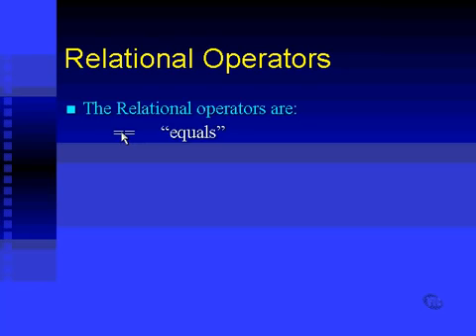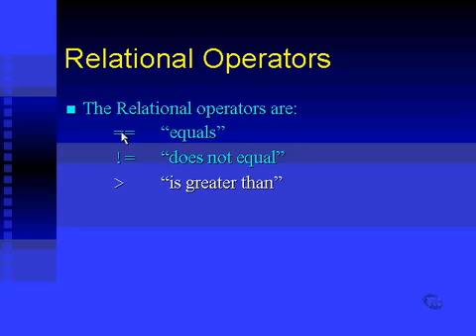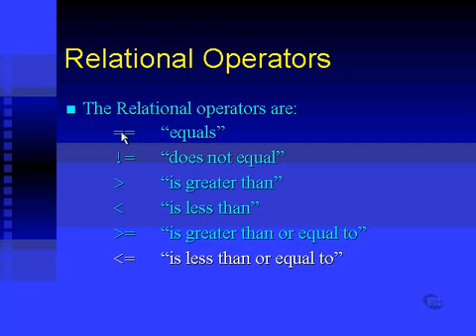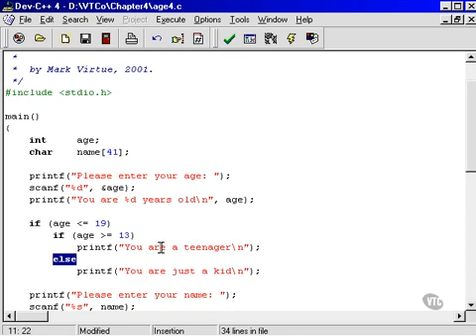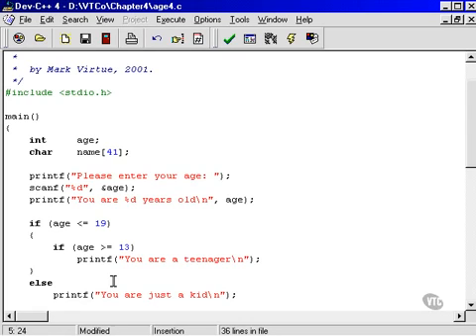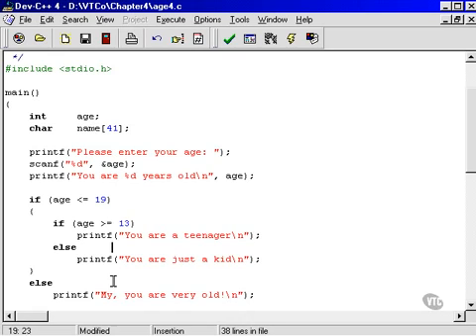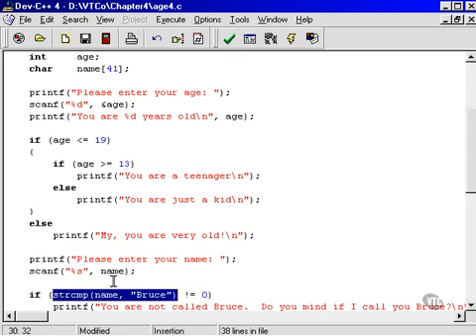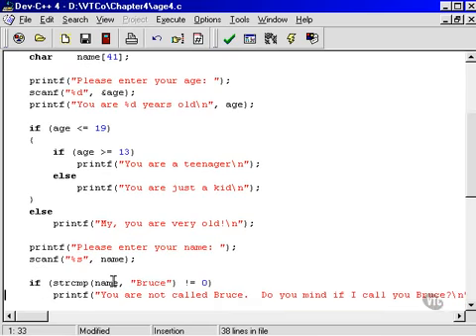by Endris mamo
this is best tutore